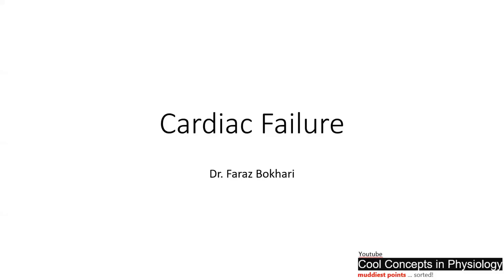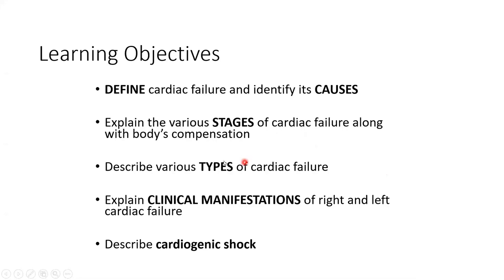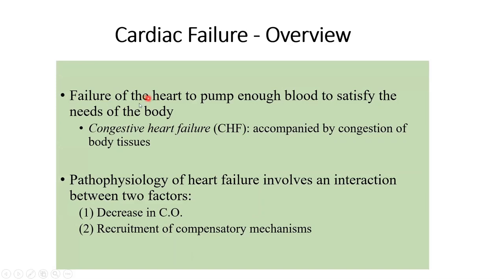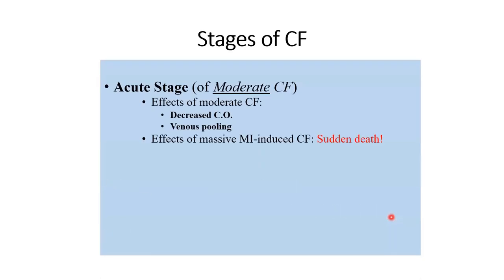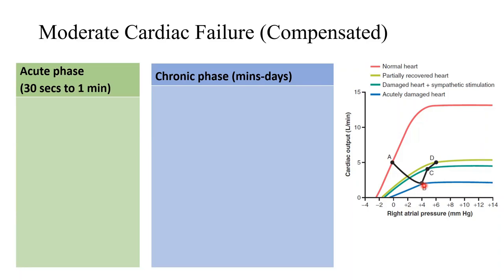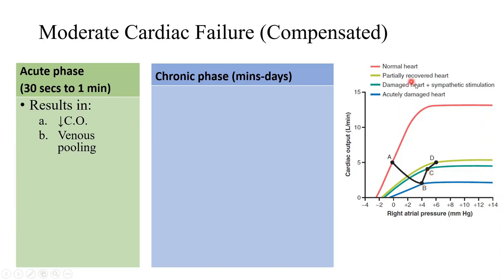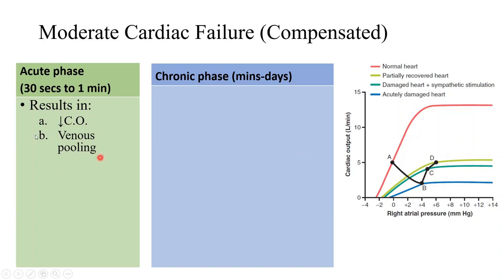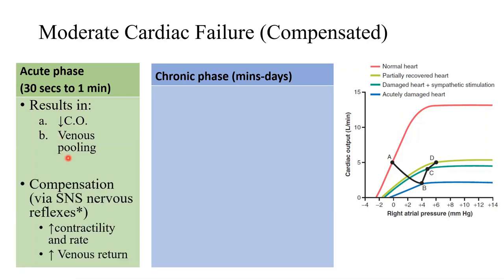PREMIERE: LIVE Q&A: Cardiac Failure Causes | Stages (1st Year MBBS)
Failure of the heart to pump enough blood to satisfy the needs of the body
Congestive heart failure (CHF): accompanied by congestion of body tissues
Pathophysiology of heart failure involves an interaction between two factors:
(1) Decrease in C.O.
(2) Recruitment of compensatory mechanisms

Acute Stage (of Moderate CF)
Effects of moderate CF:
Decreased C.O.
Venous pooling
Effects of massive MI-induced CF: Sudden death!
Chronic Stage (of Moderate CF)
Recovery (compensated CF)
Chronic Stage (of Severe CF)
No Recovery (uncompensated CF)

For more Physiology lectures for Allied Health Science students cvs physiology lectures